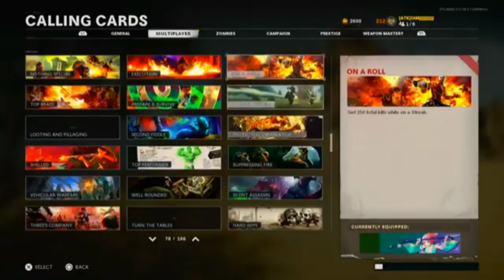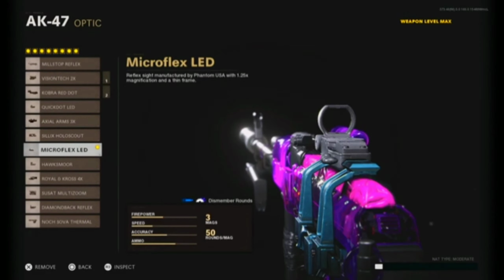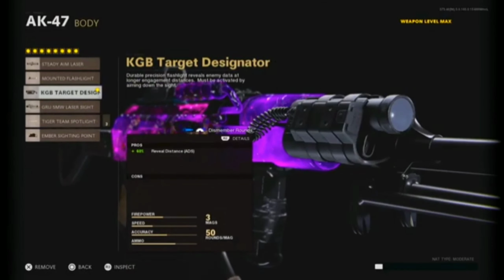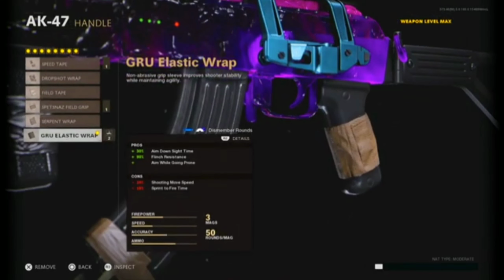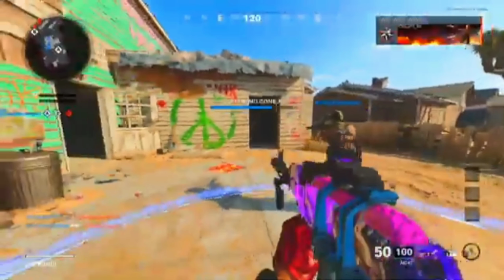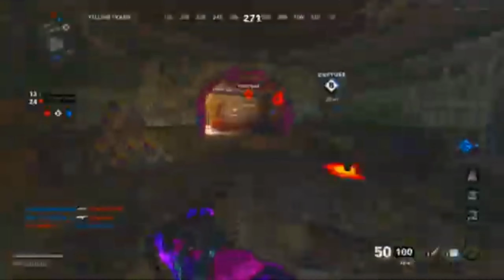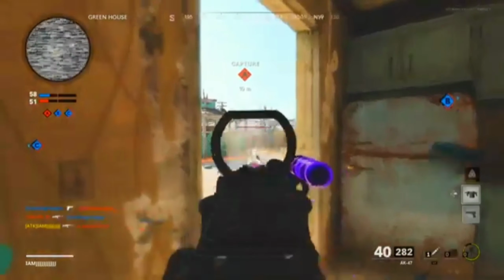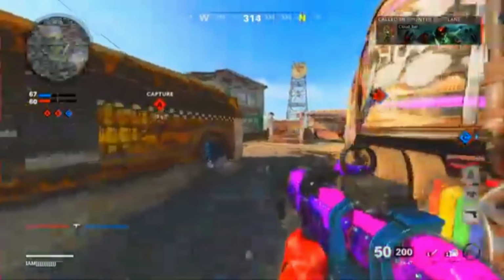THE *MUST USE* AK-47 IN SEASON 4! 😍 (Best AK-47 Class Setup) - Cold War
This Video Belongs To IAMJJ